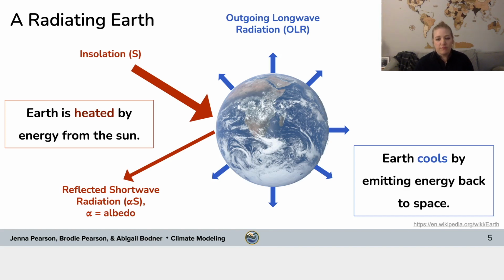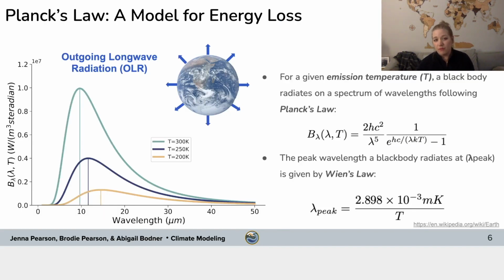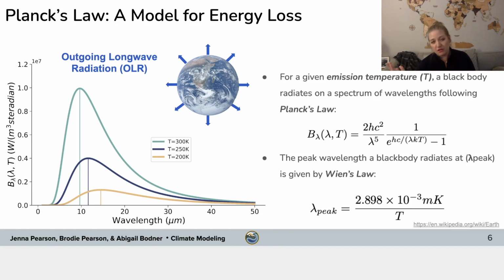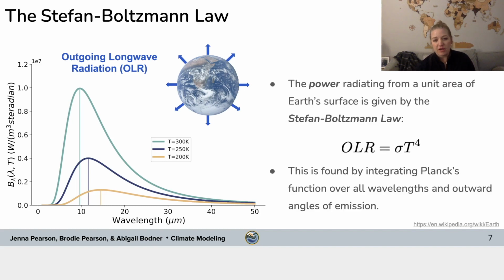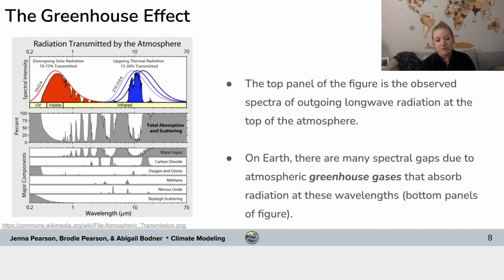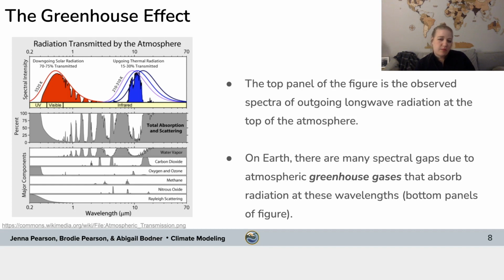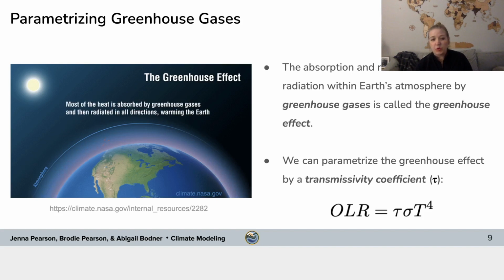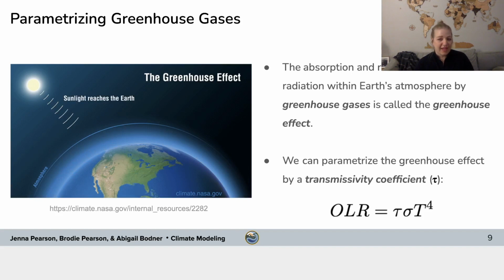Climate Modeling Tutorial 1